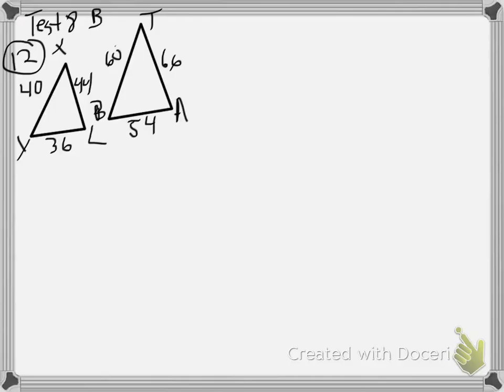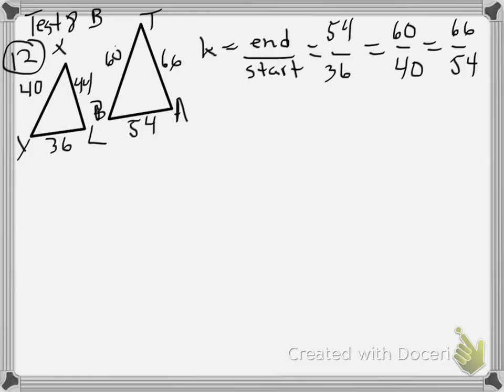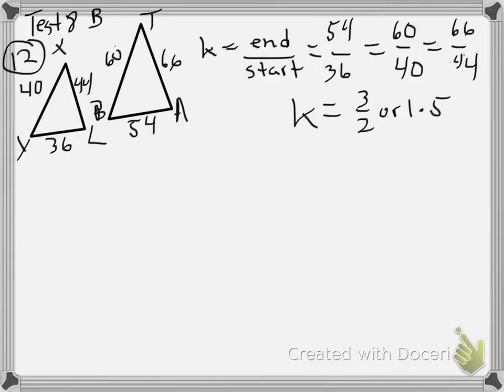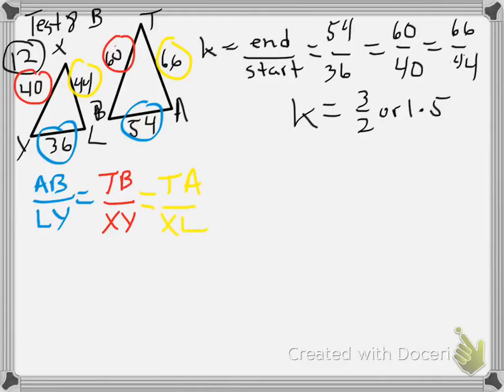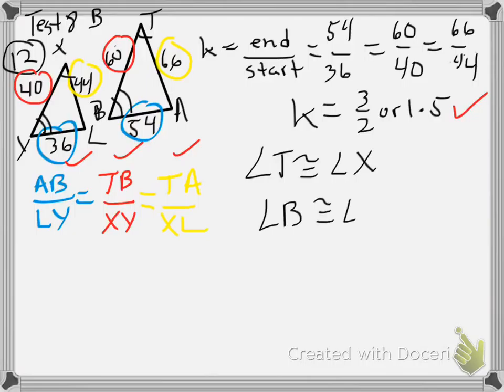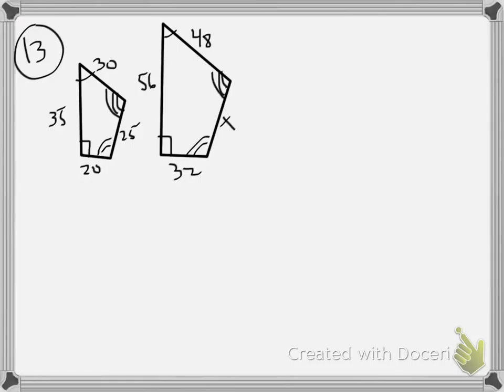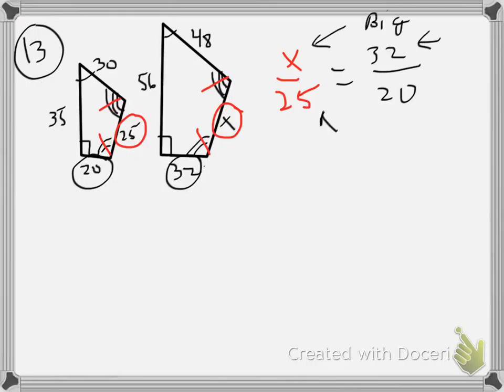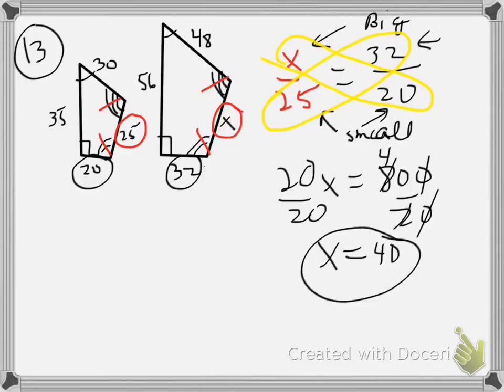Geometry Ch 8 Test B Q12 Q13